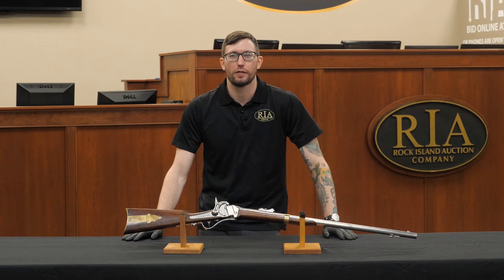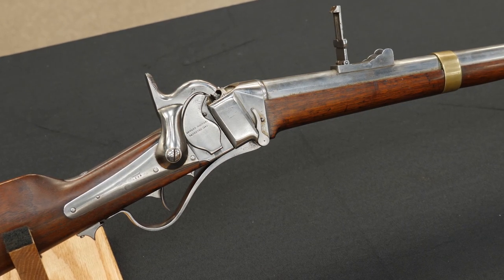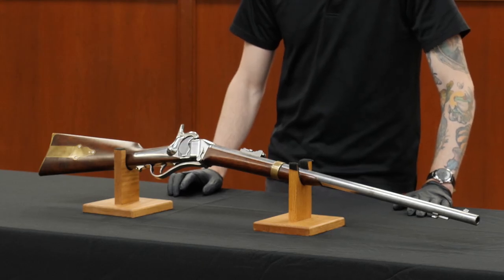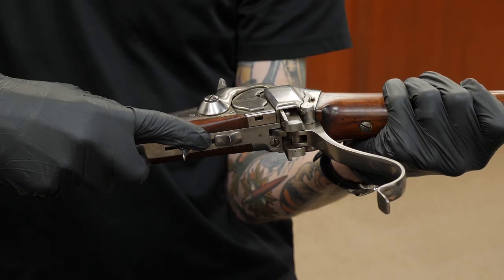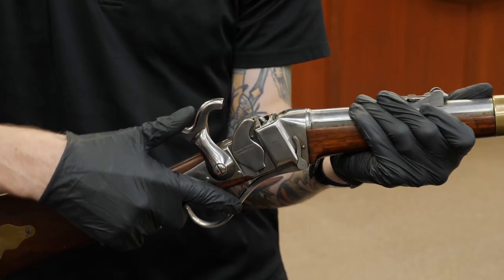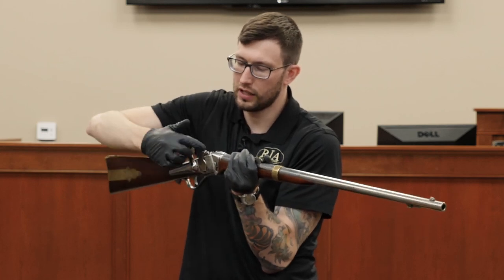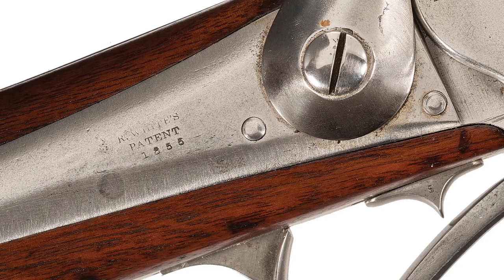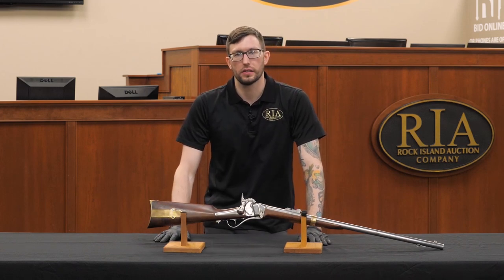Rollin White's Self-Cocking Sharps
One of the rarest Sharps rifles in existence looks mysteriously like a run-of-the-mill U.S. Navy Model 1855 Sharps breechloader. However, the example RIAC Lead Historian Seth Isaacson shows us today is the only example of the Rollin White patent self-cocking mechanism that still functions. If you want to see it in action, this may be your only chance!

50 were initially created, with 38 destroyed in the U.S. Navy testing, and others were deactivated and converted back to regular rifles. It is supremely rare and somehow remains in astonishing condition.